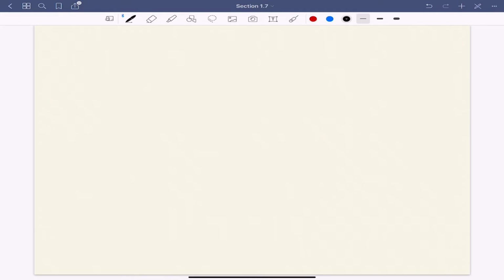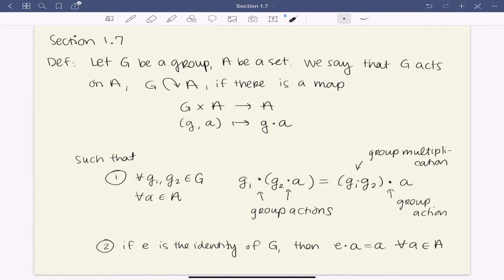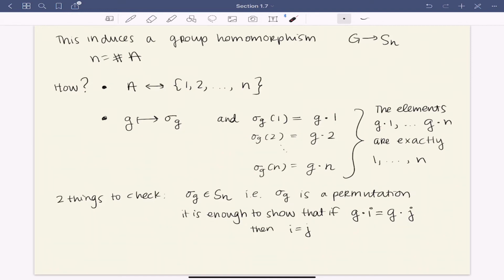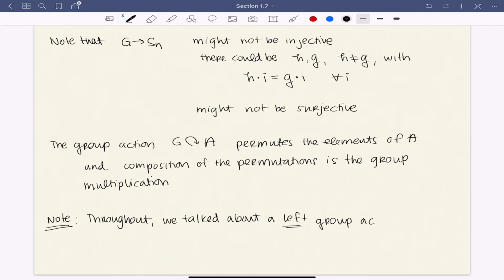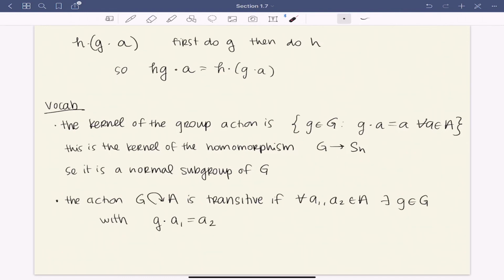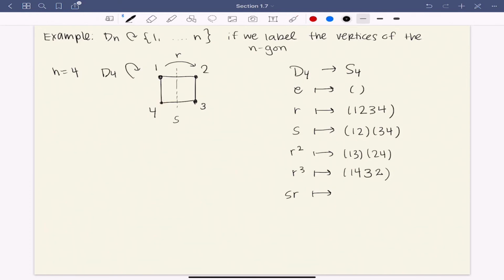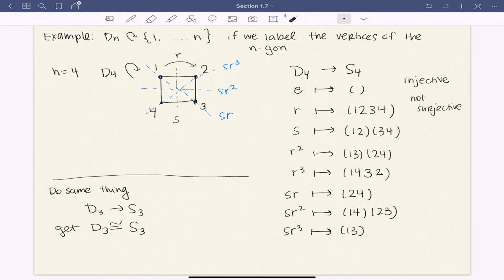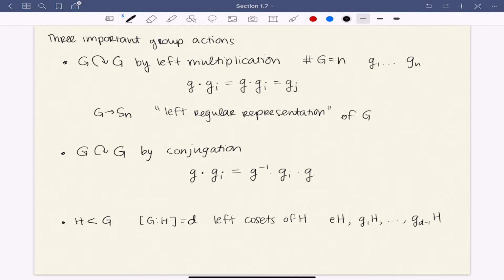Section 1.7 of Dummit and Foote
Quick introduction to group actions